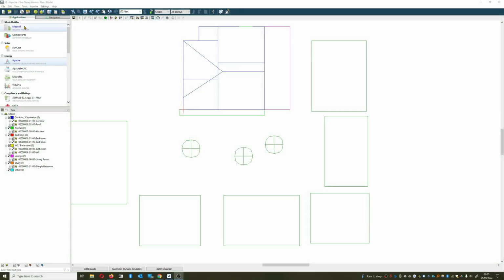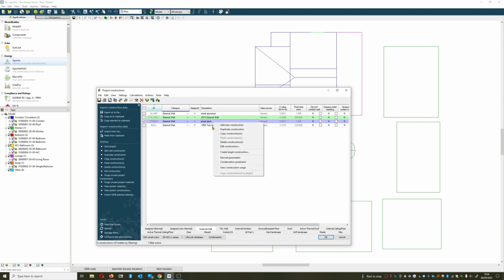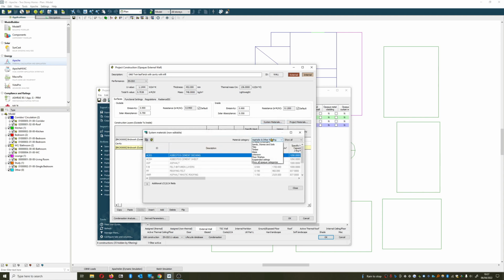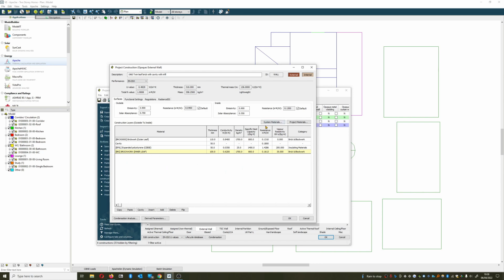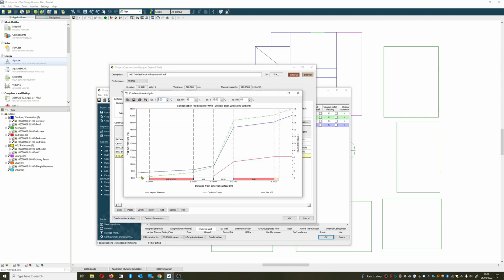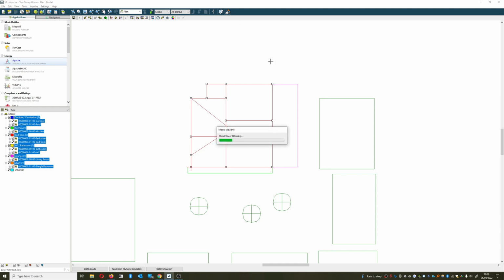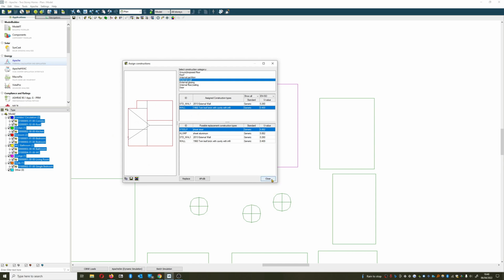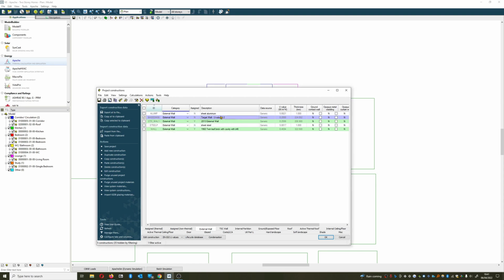IES VE Tutorials - Episode 11 - Constructions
In this video, we will be looking at constructions and how to apply them within IES VE